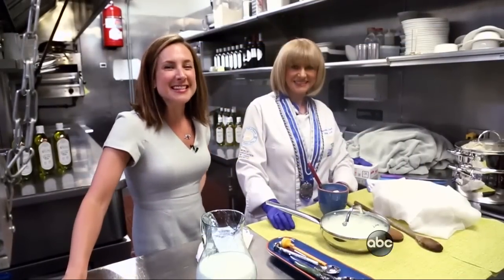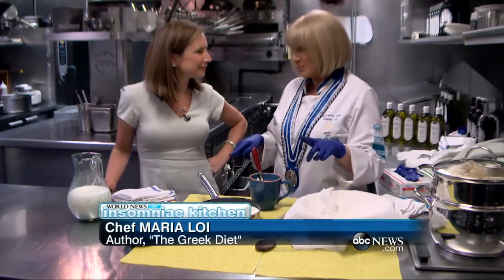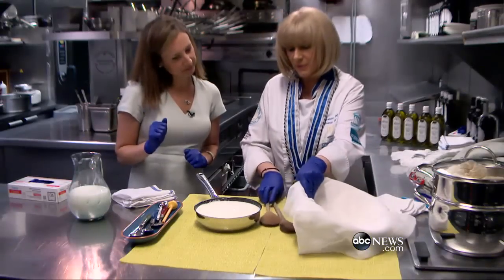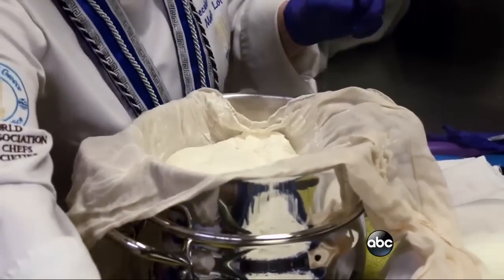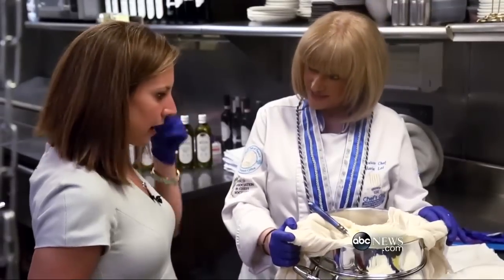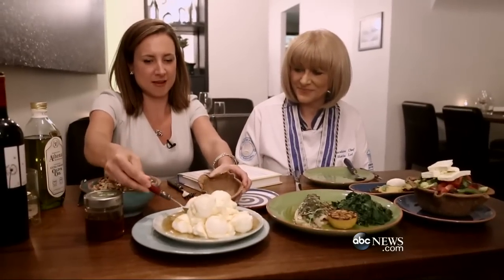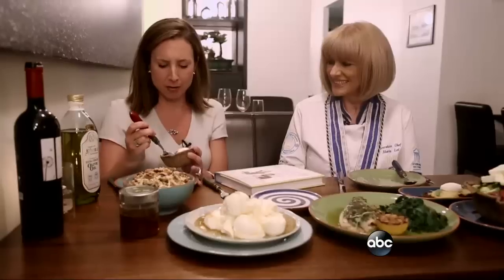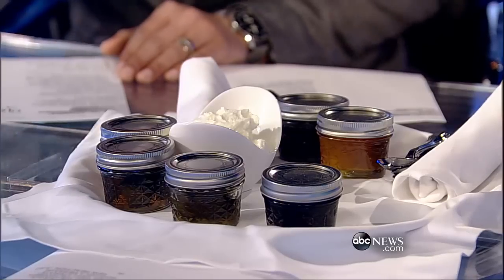Make Your Own Greek Yogurt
ABC’s Genevieve Shaw Brown learns how to make a Mediterranean staple, Greek yogurt.